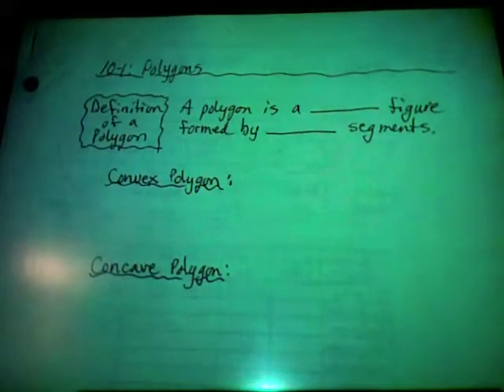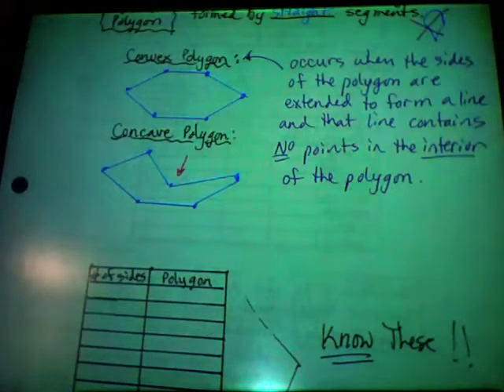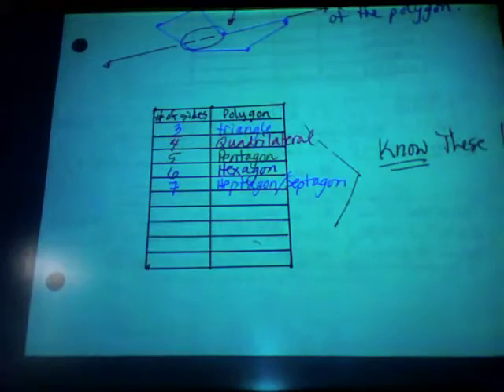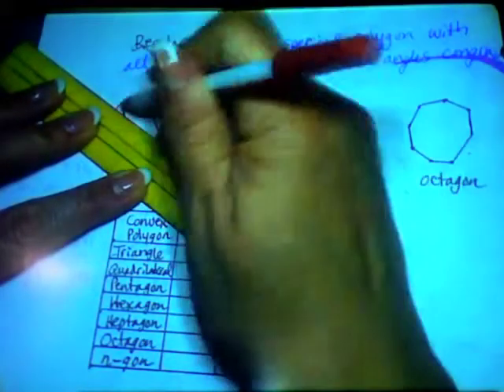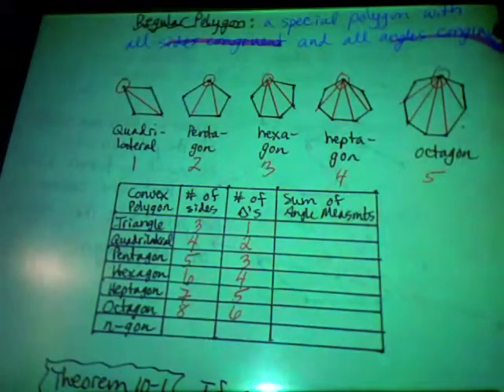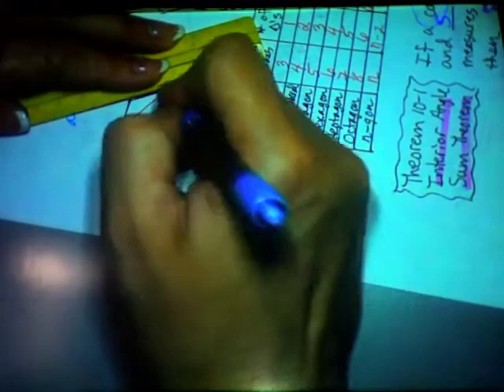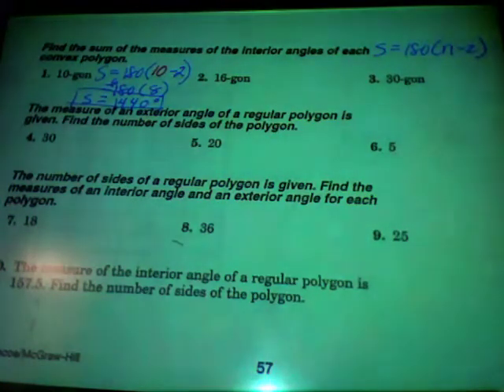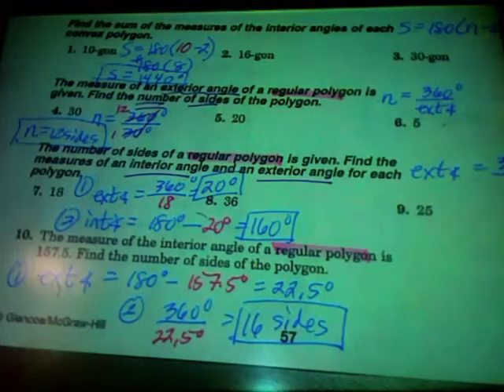Geo Lesson 10-1